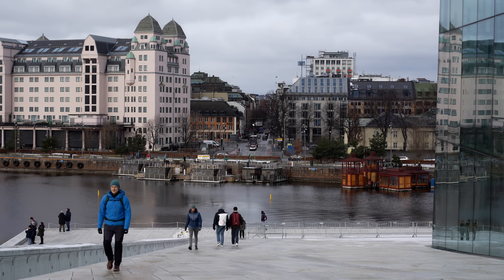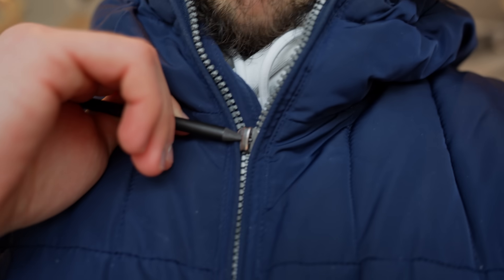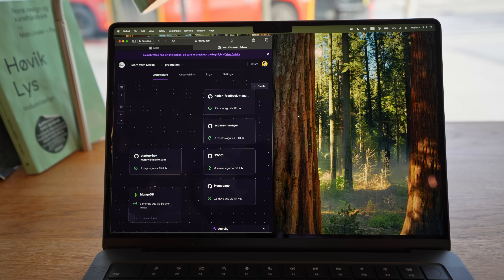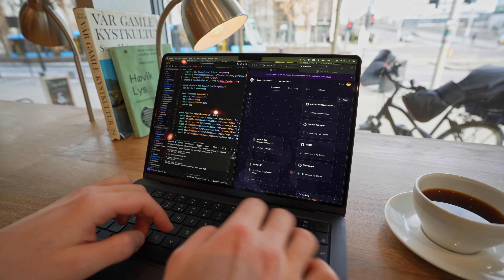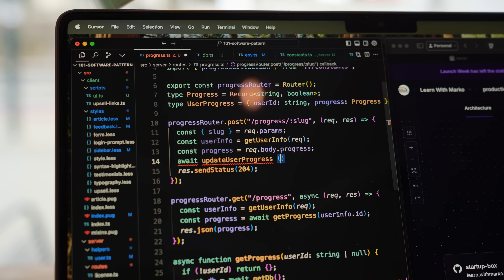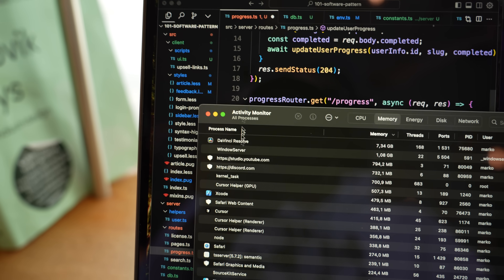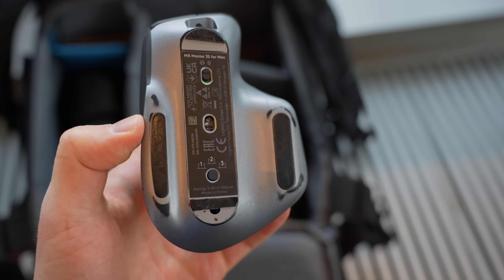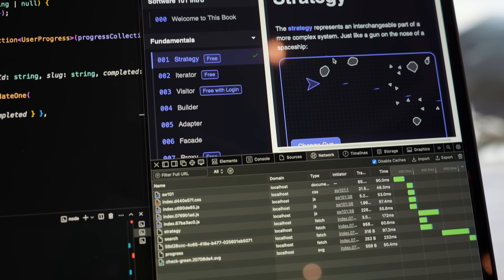Coding Vlog Ep. 5 - Tech Stacks Don't Matter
In this vlog, I will show you how you can achieve a lot with the simplest of tech stacks, as I work on implementing a feature request from a user.